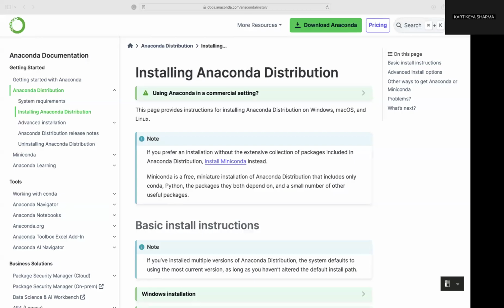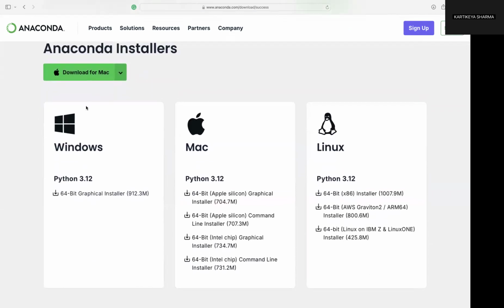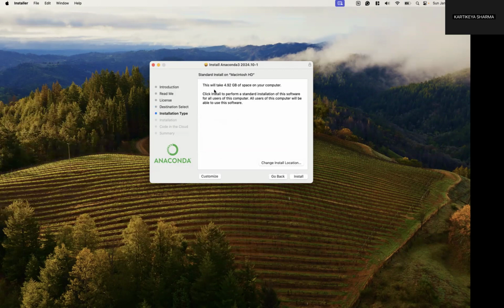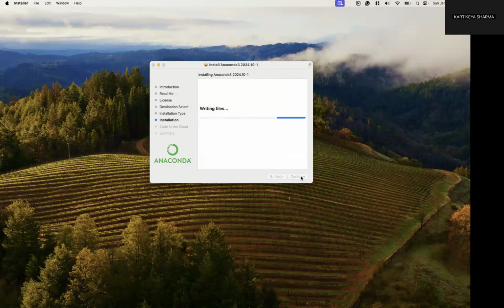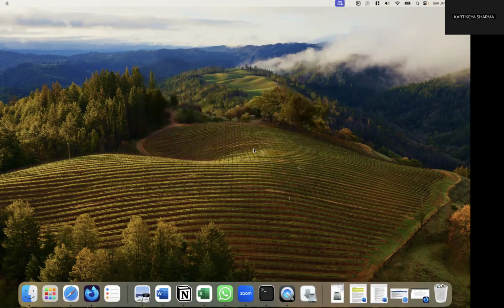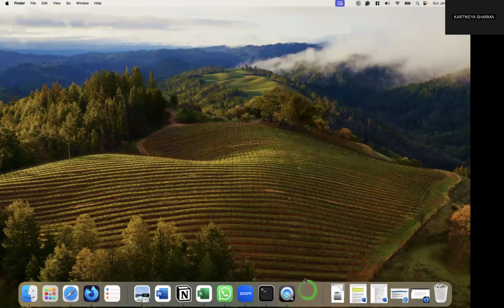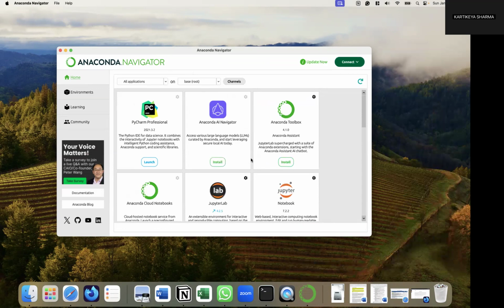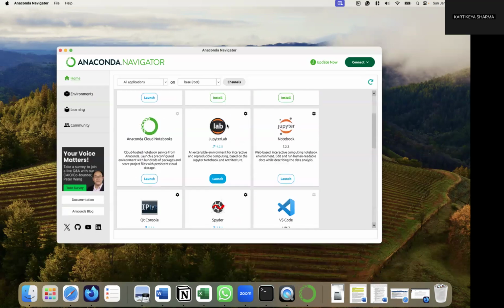Downloading Python for Data Analysis